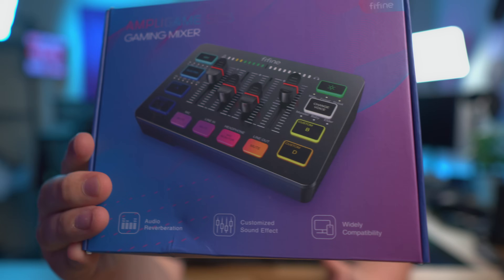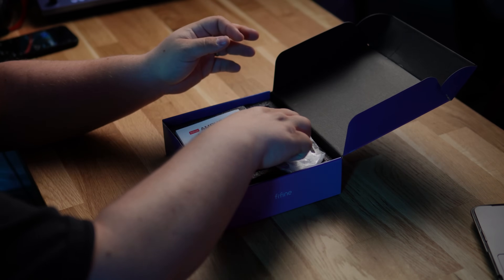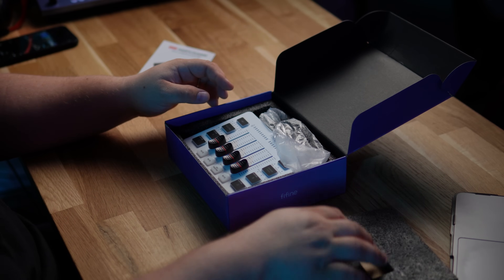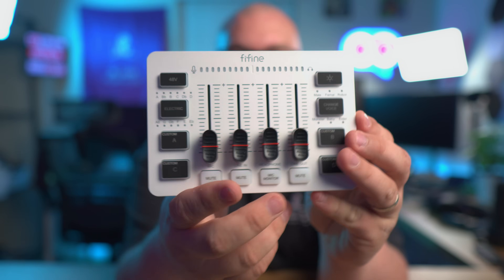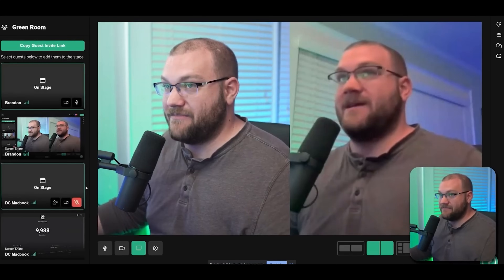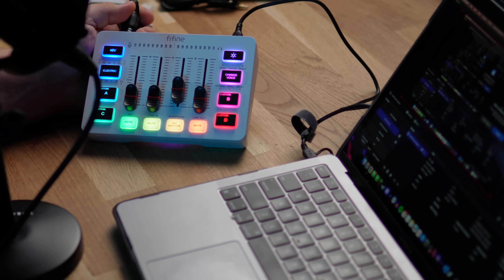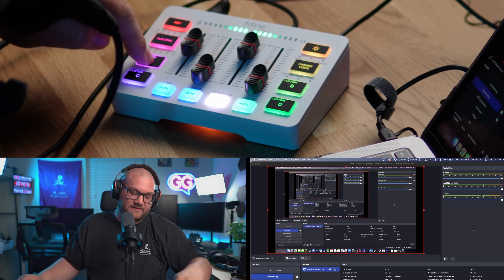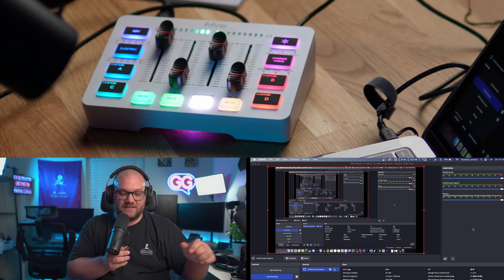The BEST Budget XLR Mixer You Can Buy! | FIFINE Ampligame SC3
FIFINE SC3 Mixer
FIFINE K688
Shure SM7B

BRANDS! Here's my Media Kit
Come Watch My Stream!